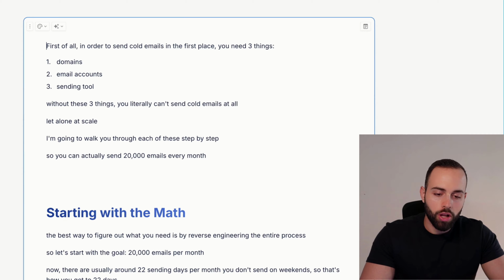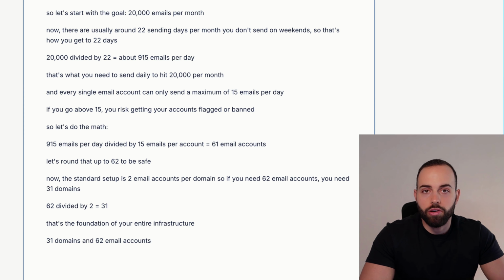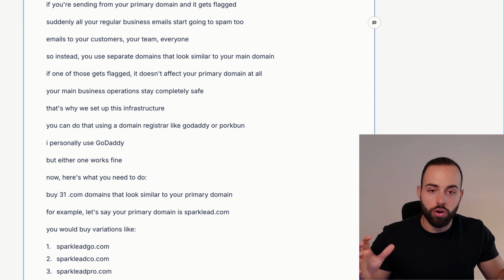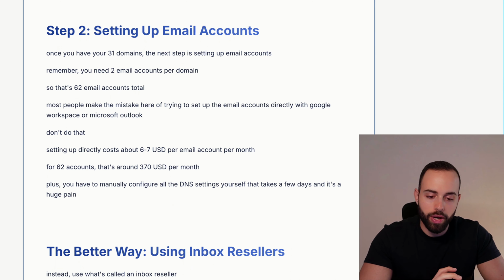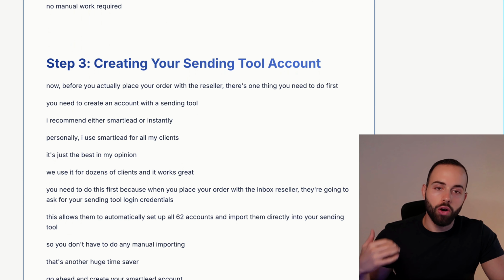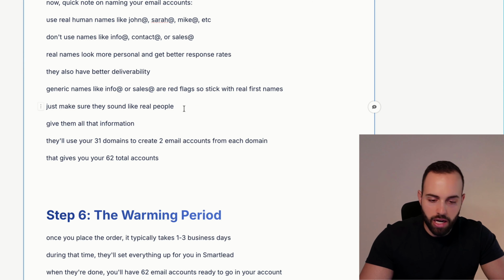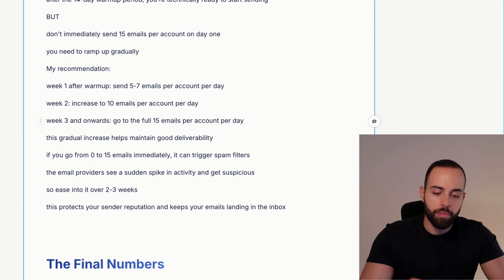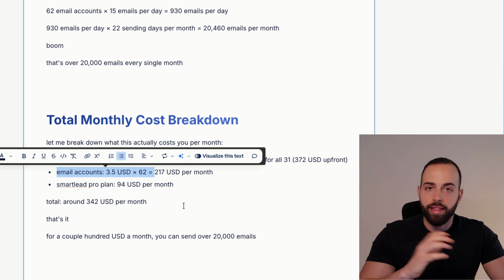How to Send 20,000+ Cold Emails Every Month (Without Landing in Spam)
Summary ⤵️
In this video, I walk you through the exact infrastructure setup needed to send over 20,000 cold emails per month. You’ll learn how to structure domains, inboxes, and sending tools the right way, plus how to warm up accounts and scale safely. This is the full A-Z guide for cold email infrastructure in 2025, built to maximize deliverability and inbox placement.